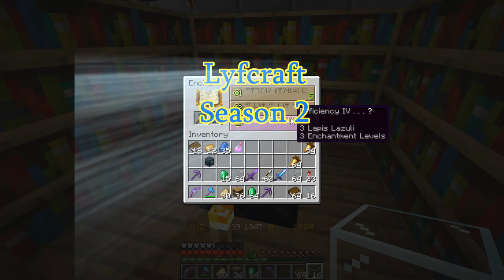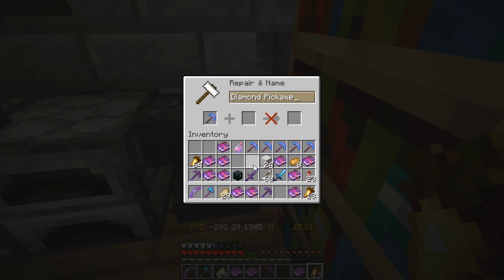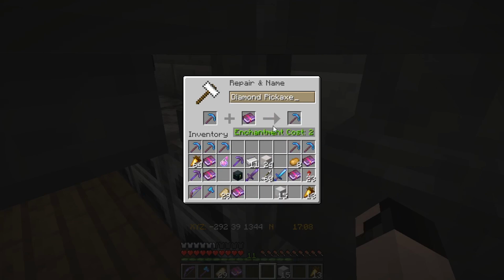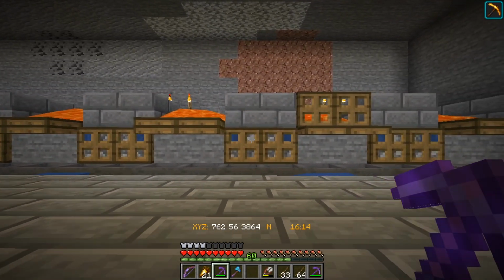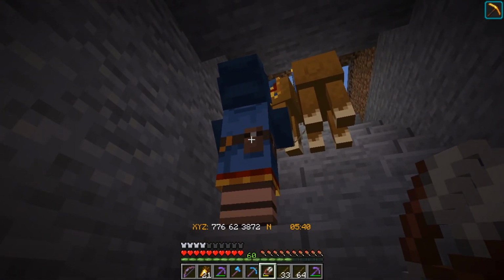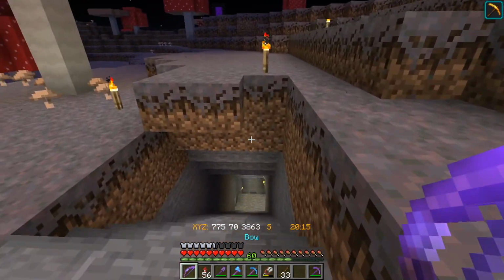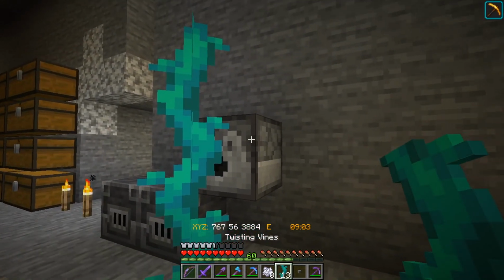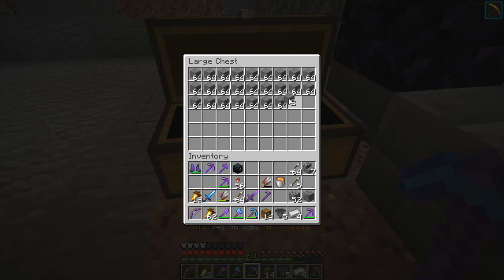Lyfcraft Season 2 Ep 8 Stone Generator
Working on a new stone generator, yes I said stone lol. and also a few other resources to add different blocks to my mega build going to need a lot of it so might as well put it in the industrial district. I also have a guest to the district with some interesting things for me. Any builds or anything you want me to explain more let me know down in the comment section down below.

   YouTube (2nd channel): WIP
SPECIAL GUESTS

LYFCRAFT is a multiplayer Minecraft server for hobbyist content creators. We love playing Minecraft and making content around that passion.

CREDITS
Server owned/operated by Enigmacraft86

DATAPACKS AND SETTINGS
   OnePlayerSleepV3_1.zip
   anti enderman grief v1.0.0.zip
   Shulker Preview Data Pack (1.15).zip
   afk display v1.0.1.zip
   armour statues v2.6.2.zip
   double shulker shells v1.2.0.zip
   dragon drops v1.2.0.zip
   more mob heads v2.4.1.zip
   player head drops v1.0.0.zip

LYFCRAFT MEMBERS
Auzathoth

Hey everyone it's been a bit but time for some "Lyfcraft Season 2 EP. 21 Piglin Sorting"